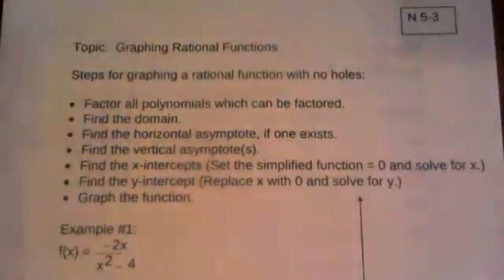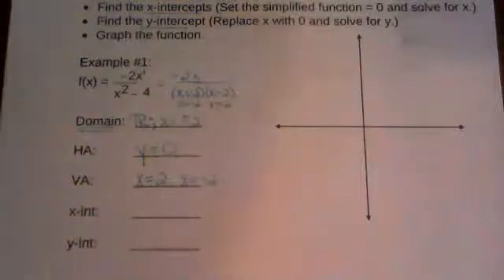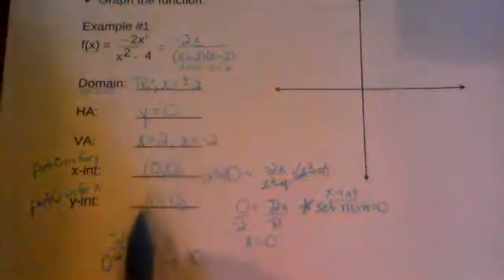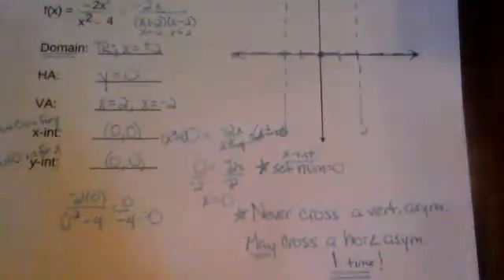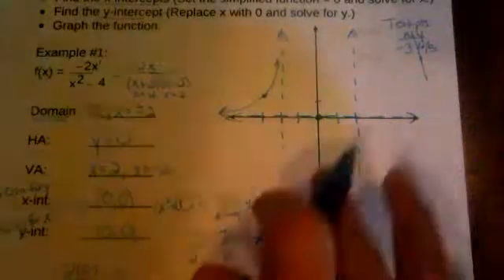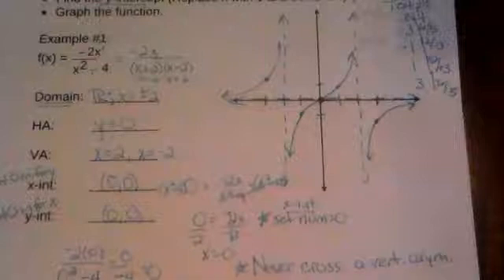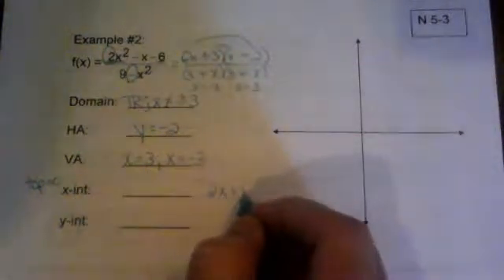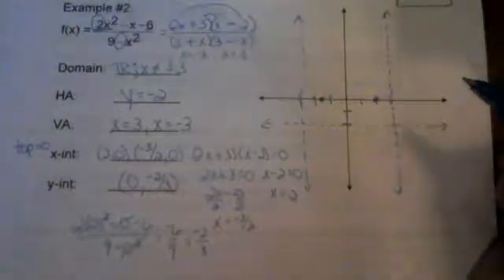N 5-3 Graphing Rational Functions